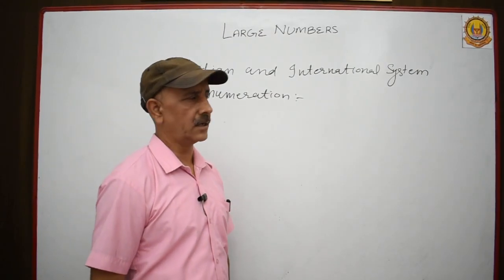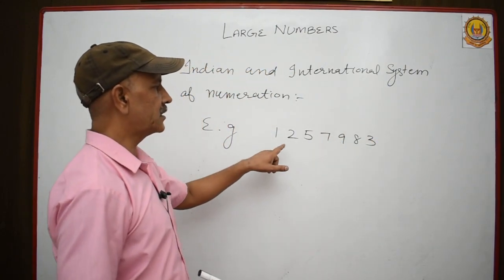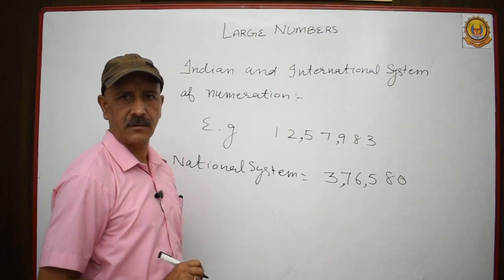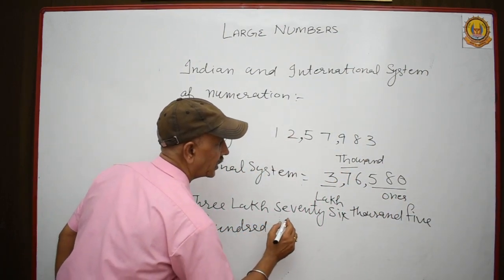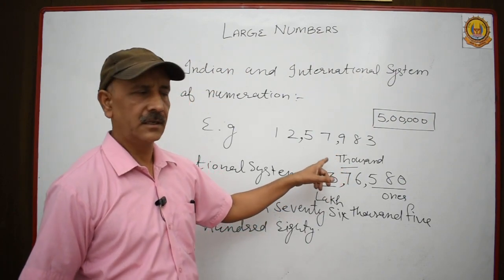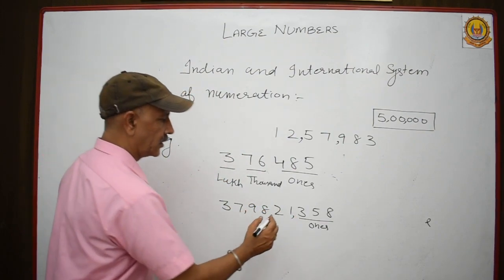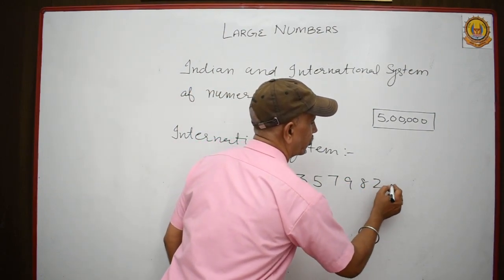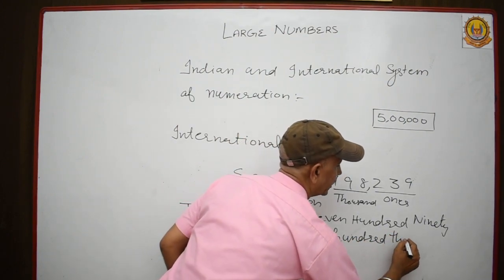Nation System of Numeration